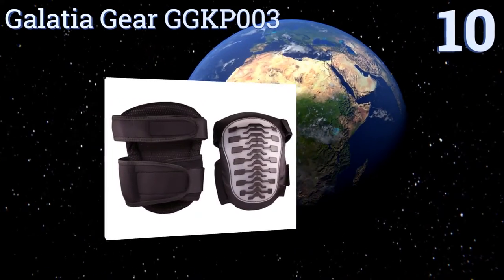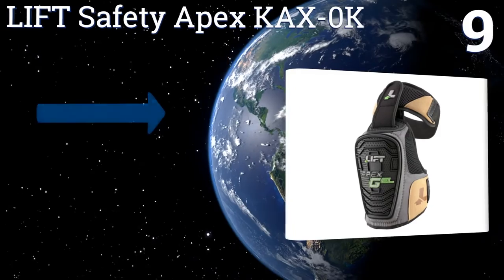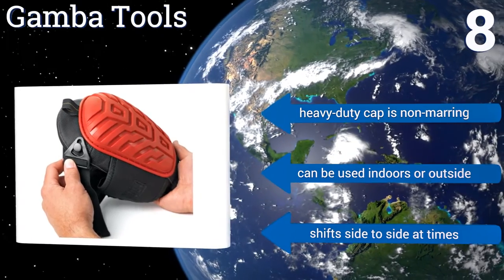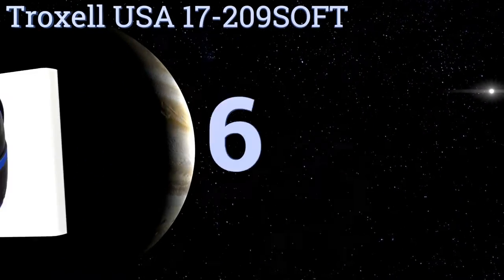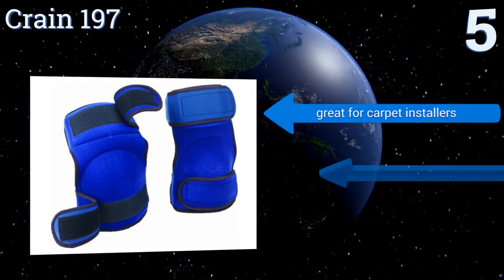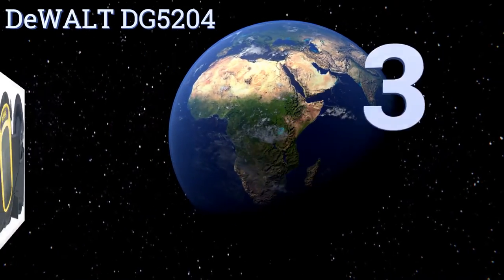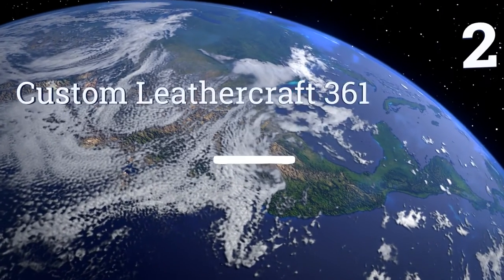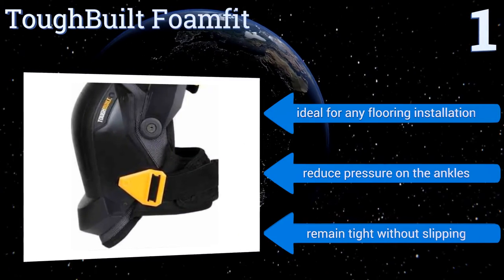10 Best Construction Kneepads 2017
Construction kneepads included in this wiki include the gamba tools, crain 197, alta industries 50413, toughbuilt foamfit, custom leathercraft 361, dewalt dg5204, troxell usa 17-209soft, lift safety apex kax-0k, galatia gear ggkp003, and kp industries kp-uf01.

Construction kneepads are also commonly known as kneepads for work and contractor kneepads.